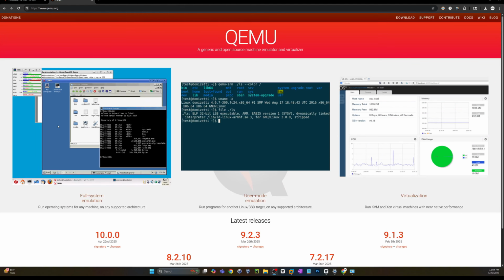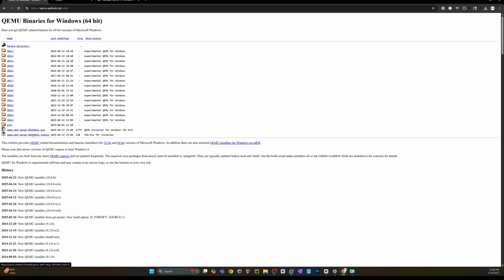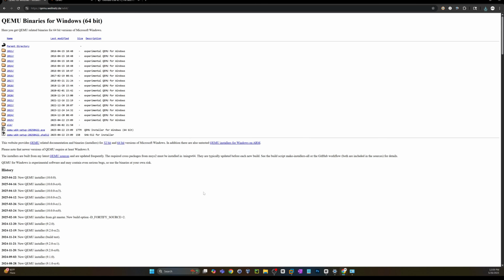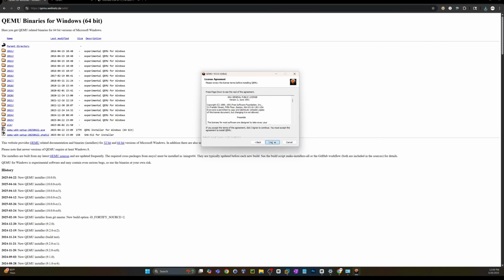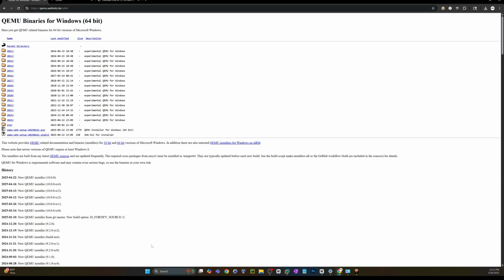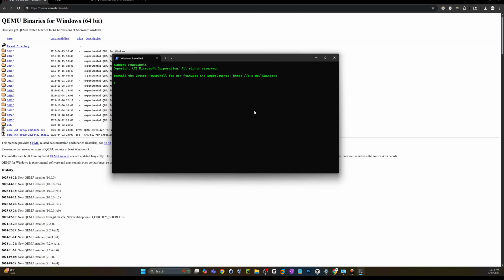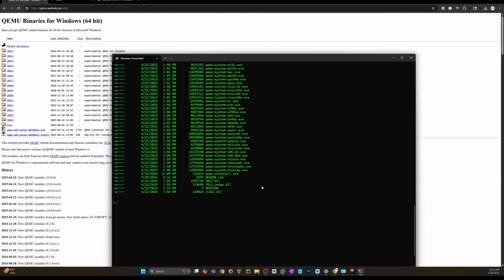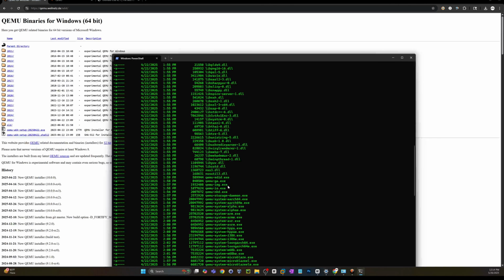QEMU Explained + Install: Run Any OS, Emulate Any CPU!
What is QEMU and why should every IT pro, developer, or tech nerd be using it? In this quick video, I break down what QEMU is, why it’s more powerful than VirtualBox or VMware in many ways, and how you can use it to emulate any CPU architecture, convert virtual hard drives (VHD, VMDK, QCOW2), or run fully installed Linux systems from a USB with Ventoy.

Whether you want to run Linux on Windows, test ARM or RISC-V builds, or convert VMs like a pro — QEMU is your secret weapon. Let me show you why.